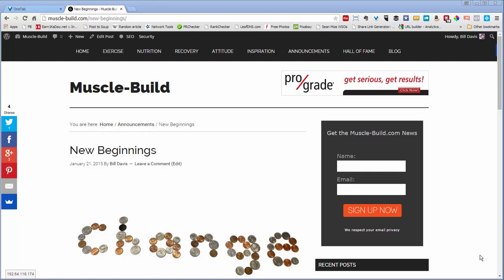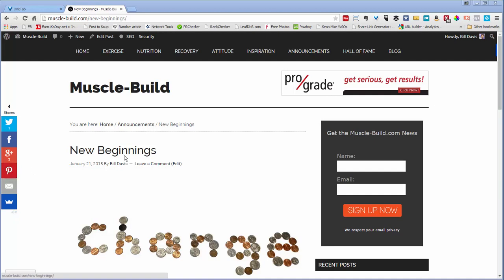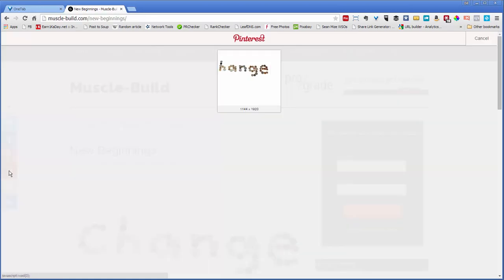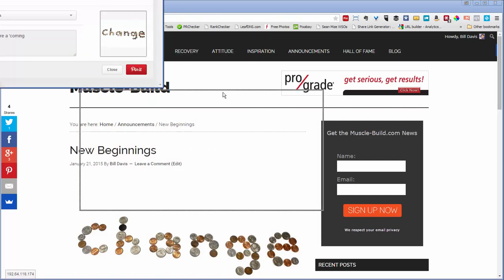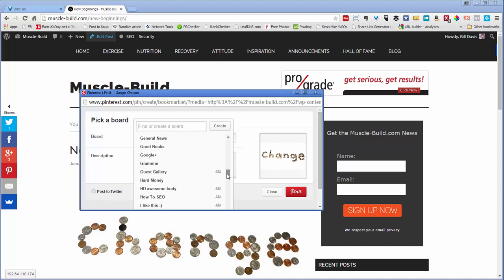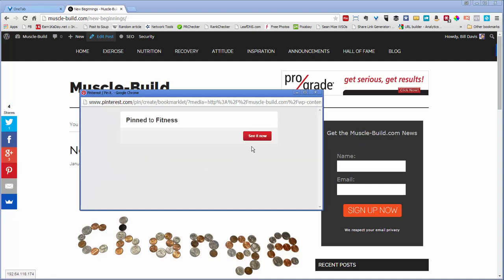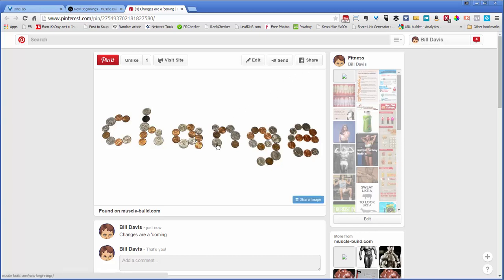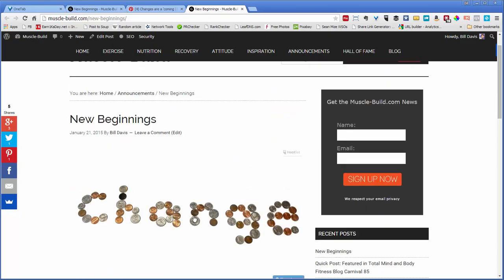How to Share an Image on Pinterest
In this video, you will learn how to share an image from your website or blog to Pinterest.